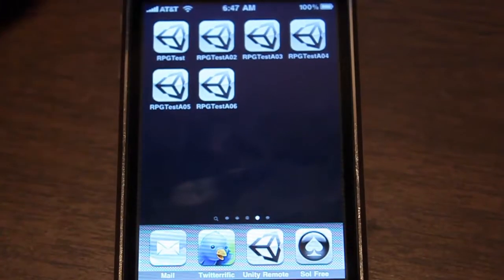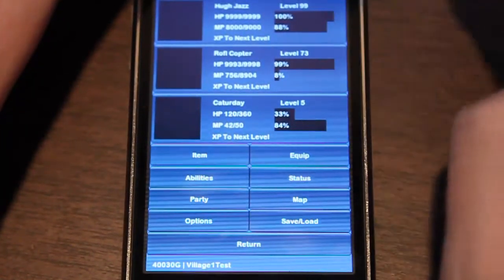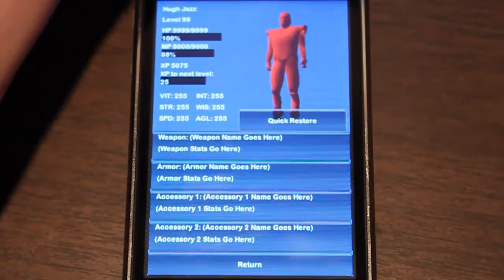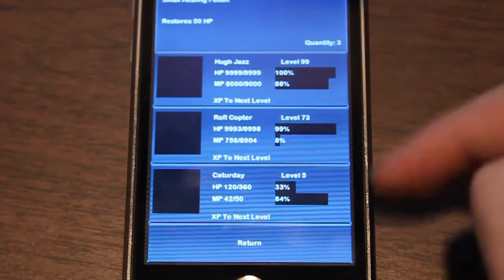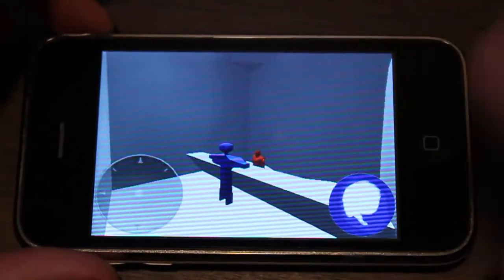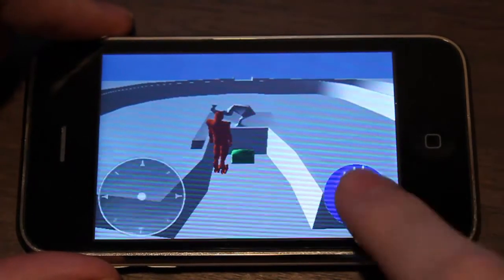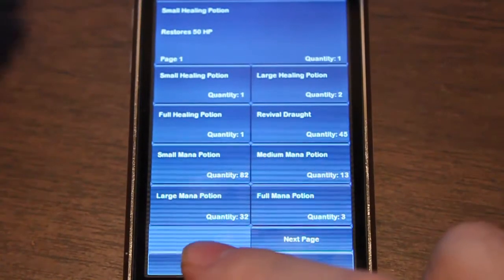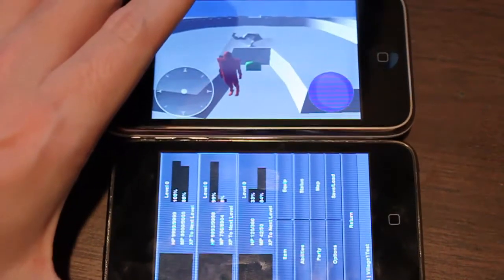iPhone RPG Progress Update 7-11-09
Shot on 7/11/09, this demonstrates my improved pause screen, dialogue system, and NPC / world object interactions. It is shown running on an iPhone 3GS and 2nd Gen iPod Touch. The game is being developed with the Unity3D engine and the video is shot in 720p with a Canon T1i.